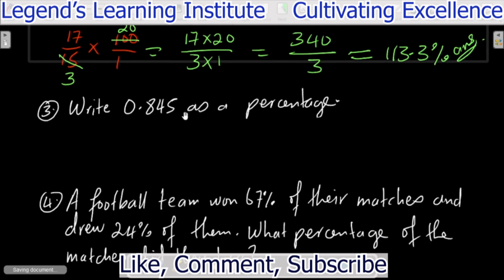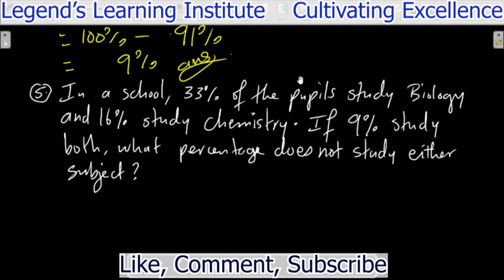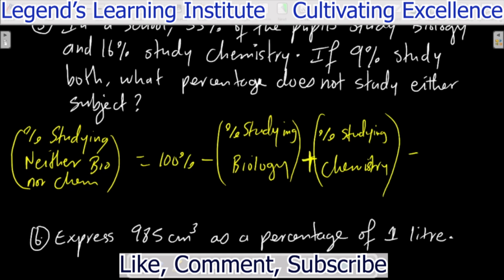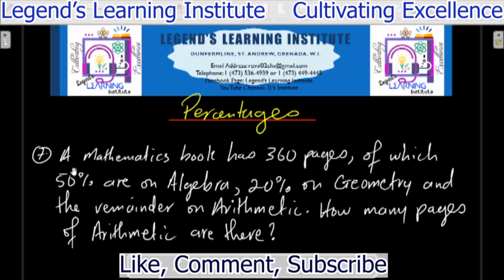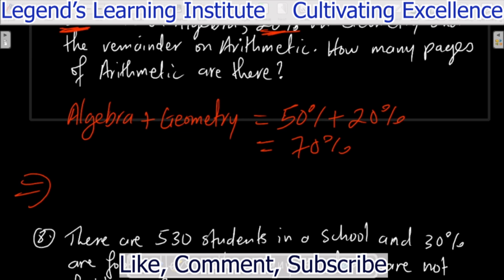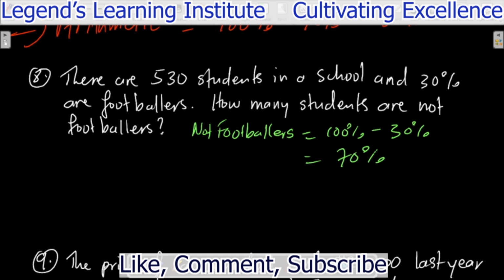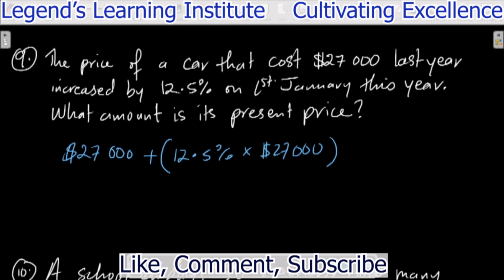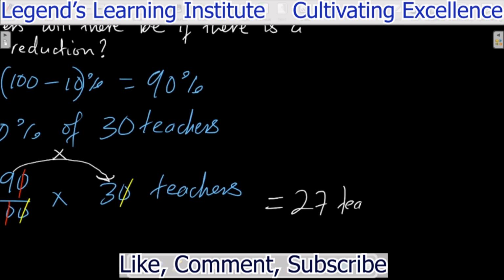Percentages made easy! | CSEC Mathematics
Legend's Learning Institute strives continually to bring you great videos to assist in attaining academic success.

This video provides a simple demonstration of how to solve questions involving questions on percentages. PLEASE WATCH TO THE END.

The language and comprehension of Mathematics, as well as its principles and applications, are very significant. We perform many different calculations and approximations daily. My task is to help ensure that you are able to do so effectively.

Software:
. Adobe Premiere Pro 2020 CC, OBS Studios, Canva.com, Cloudconvert.com, online Logo Maker, ToonMe, PicsArt, Microsoft Office PowerPoint 2013, Microsoft Windows Snipping Tool, WhatsApp, YouTube